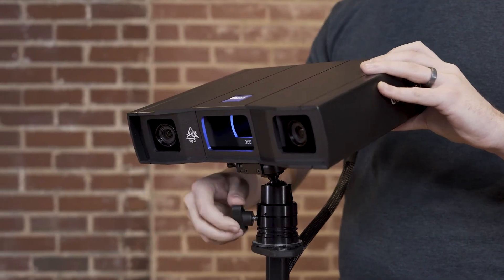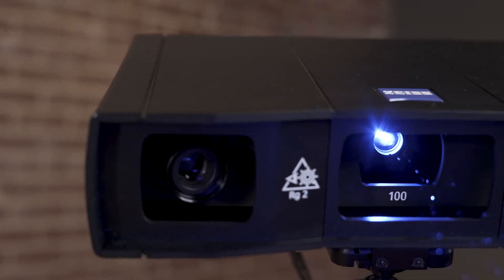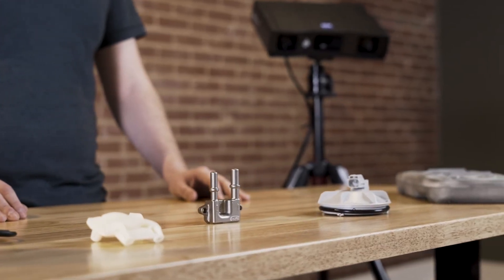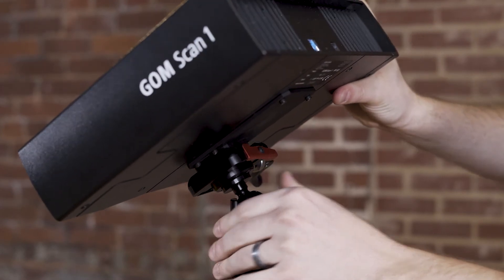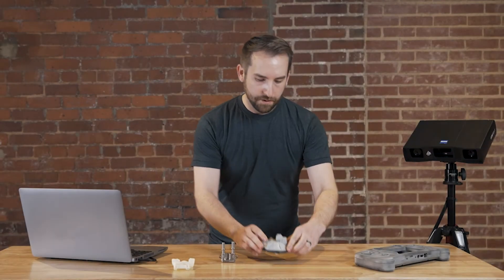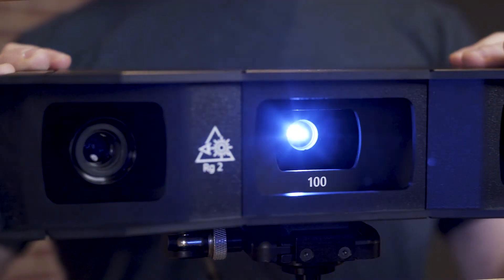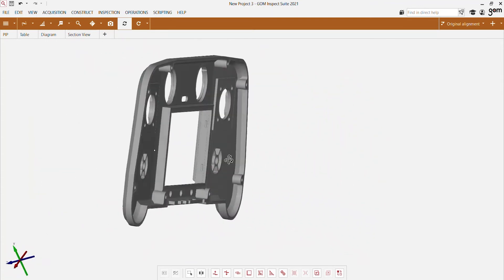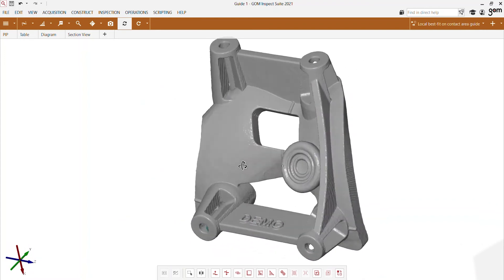Optical 3D scanner GOM Scan 1: Select the right sensor for your application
Get started with our optical 3D scanner GOM Scan 1 ▼

Let Miles show you how to select the GOM Scan 1 sensor with the perfect field of view for your scan job: Choose the 400 MV version for large parts with few details, 200 MV for smaller parts with greater detail or 100 MV for tiny parts with high levels of detail.

Interested in optical 3D scanning solutions and fringe projection? to find out more.

Chapters:
00:00 Start
00:52 Consider the mesh resolution you would like to have
01:24 The right sensor for large parts with few details
01:35 The right sensor for smaller parts with finer details
01:49 The right sensor for very small parts with high levels of detail
02:01 View the scan results"